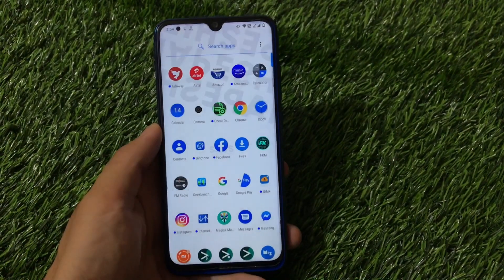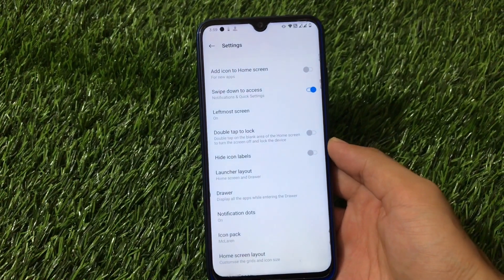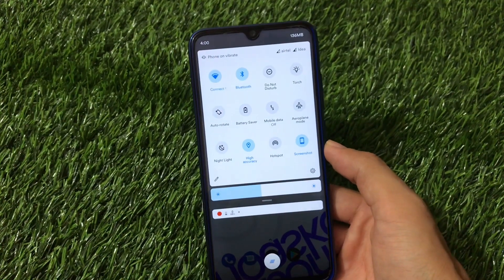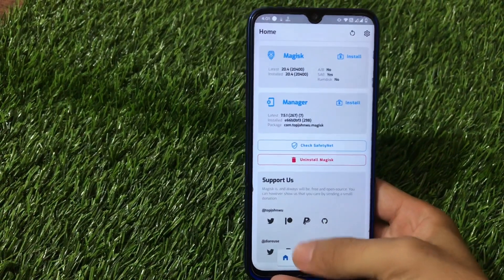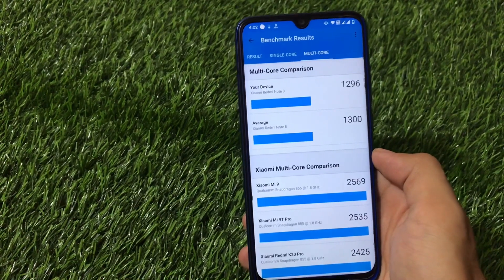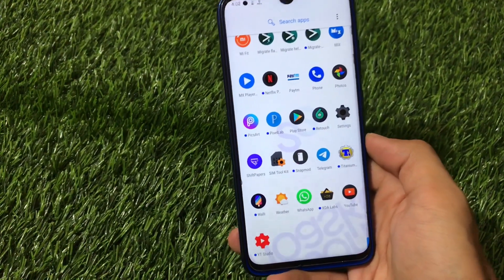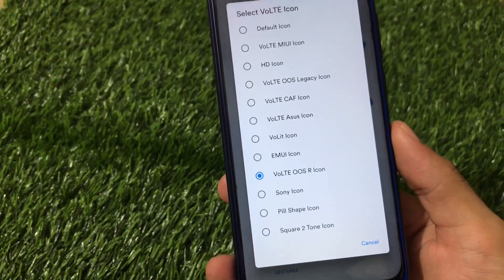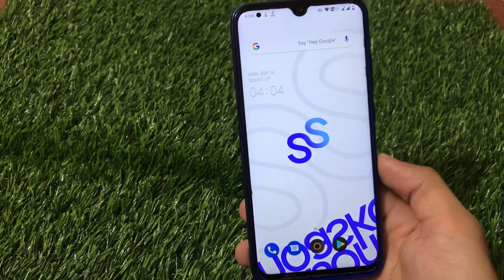[ROM]ShapeShift OS- Custom ROM with Oxygen OS Launcher | Pros & Cons | My Opinions ft. Redmi Note 8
In this Video, I am gonna show you "[ROM]ShapeShift OS- Custom ROM with Oxygen OS Launcher  | Pros & Cons | My Opinions ft. Redmi Note 8" Make Sure to watch this video till the end to understand everything.

How to get Covid-19 Emoji's on Android ?